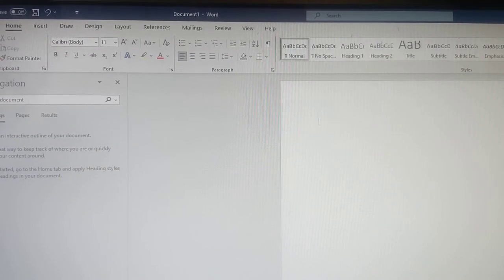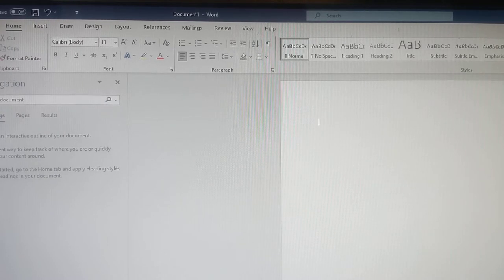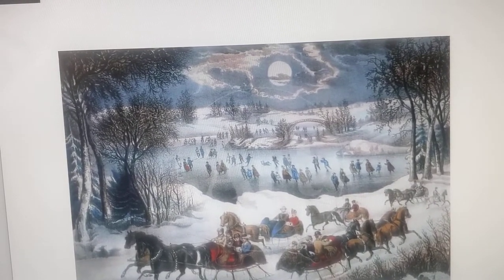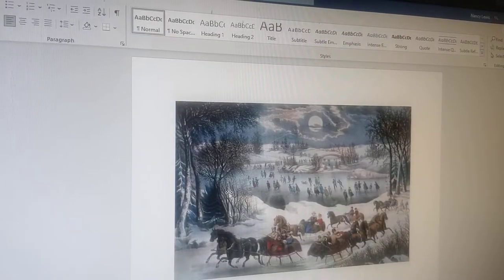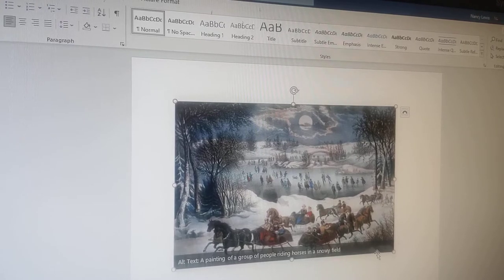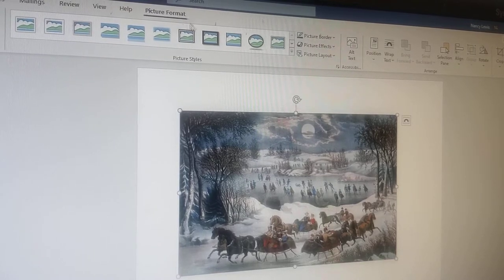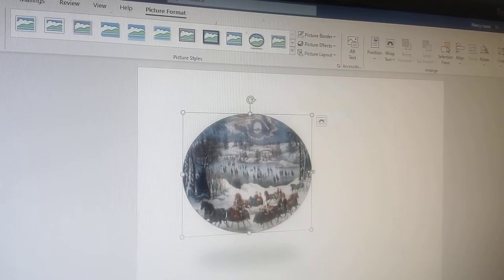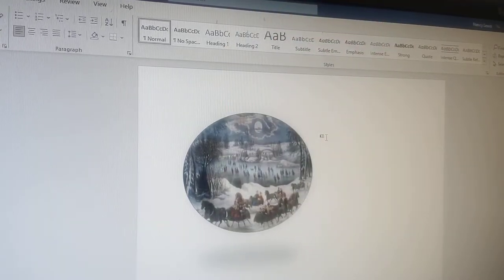Napkin Decoupage - "How to Resize a Picture, Download it to WP, and Print on a Napkin"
This video will demonstrate to the viewer how to copy and paste (or download) a picture into a word processing document, resize it, and print it out onto a regular kitchen napkin.

Napkins work exceptionally well for decoupage because they are very thin and so when they are glued to the project it makes the image look as if it was painted on.

You can make your own decoupage paper using kitchen napkins, tissue box tissues, gift wrap tissue, paper towels, and wax paper.  Please refer to the video entitled "Napkin Decoupage - How to Make Napkin Prints for Decoupage Projects" in the 'RELATED VIDEOS & INFORMATION'  in this 'Description Box' to learn how to do this.

If you have any questions, please leave them in the 'COMMENTS' and I will be happy to get back to you as soon as possible.

SUPPLIES LIST (You may or may not need all for this particular project):

Glass Christmas Ornaments to Paint
Tulip 3-Dimensional Metallic Paint
Mod Podge Matte Gel Medium
Mod Podge Gloss Lustre Medium
Glitter for Outside Edges of Ornament
White Acrylic Paint
Deco Art White Paint Pen
Paint Markers
White Chalk Paint
Computer Paper
Scotch Tape Refills
White Gift Tissue
Tracing Paper
Tissue Box
Large Clear Sparkly Glitter
Tiffany Stained Glass Gift Tissue

If you like this video, please hit the 'Like' (the thumbs up) button directly below.

Also, please consider subscribing to my channel for more crafting videos by tapping 'SUBSCRIBE', and then don't forget to hit the bell notification button so you will know when I upload a new video.

I hope you found this informative and that you will come back for another crafting video.

As always, if you have any questions or comments, please leave them in the 'COMMENTS' section below the video, and I will get back to you as soon as possible.